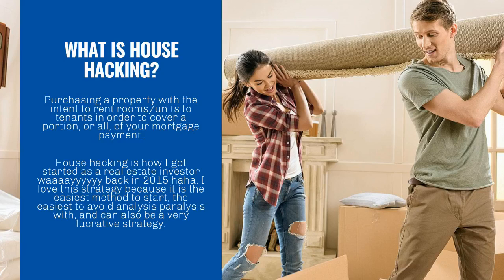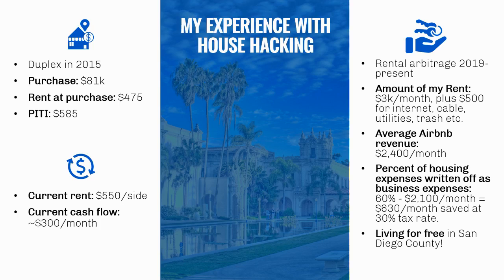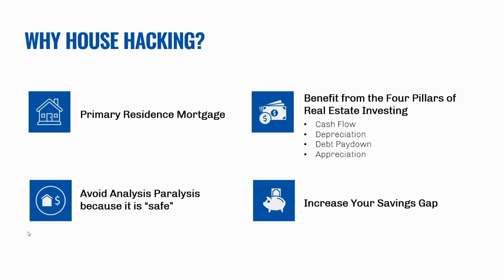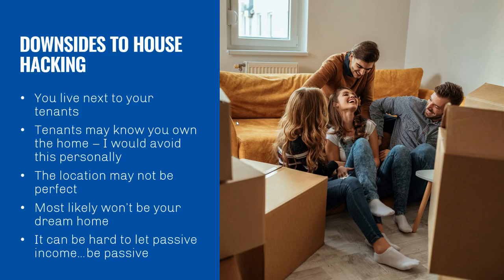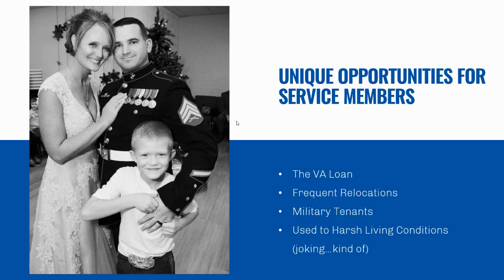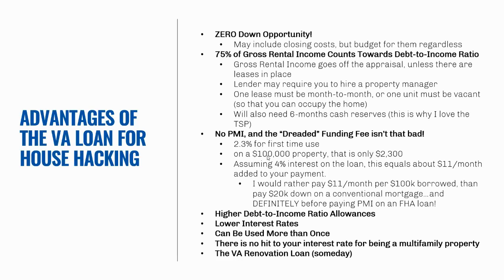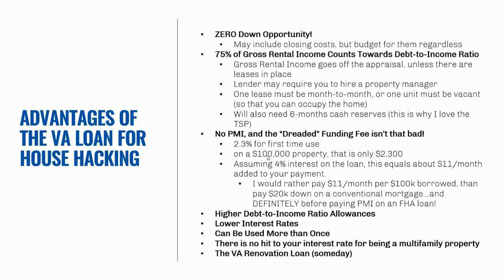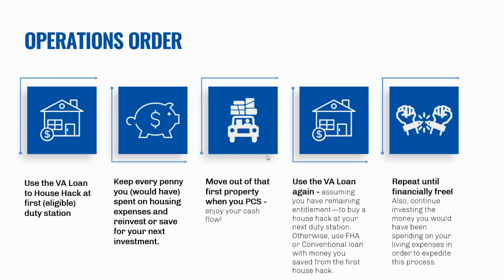VA Loan House Hacking Webinar in the Military Millionaire Facebook Group!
Make sure you're in our Facebook group if you aren't already